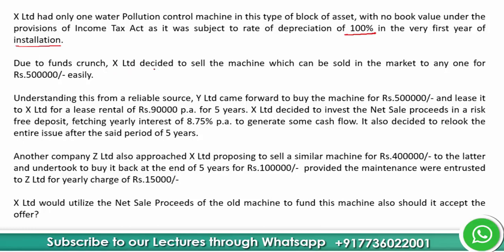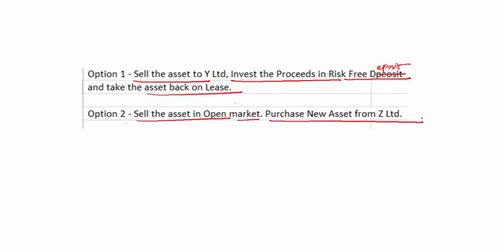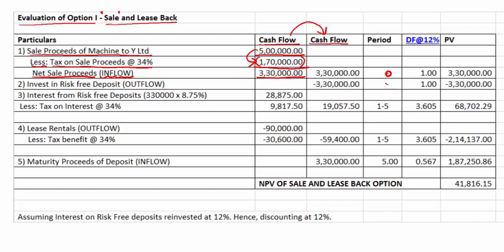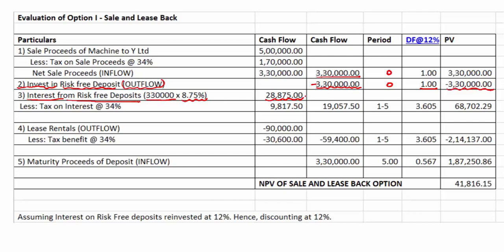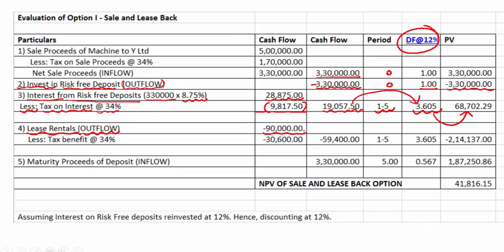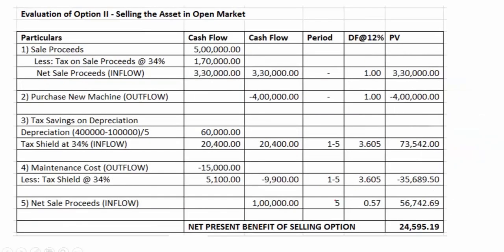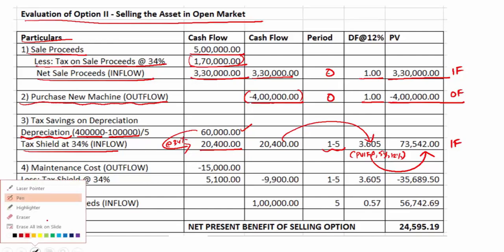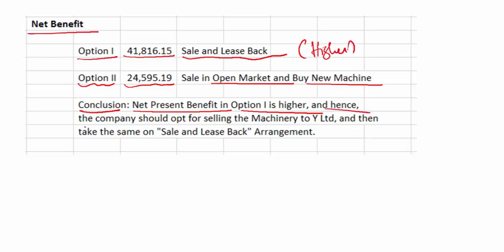Sale and Lease Back Case Study 8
In this video, you will learn about It's a case study on Sale and Lease Back arrangement.

Welcome to "Master Class on Leasing Decisions for Professional Exams"

This course focusing on the course topic designed exclusively for you to learn only what you want to learn at your affordable prices. You can access this course for life time - in your CA Raja Classes App as well as Website in Desktop / Laptop.